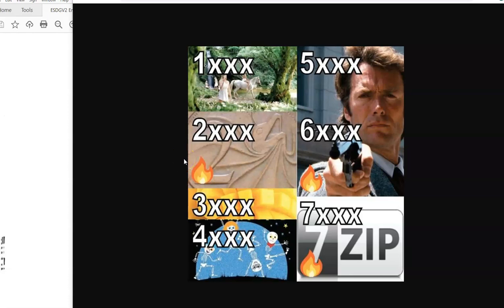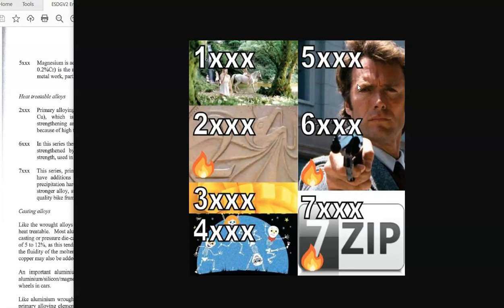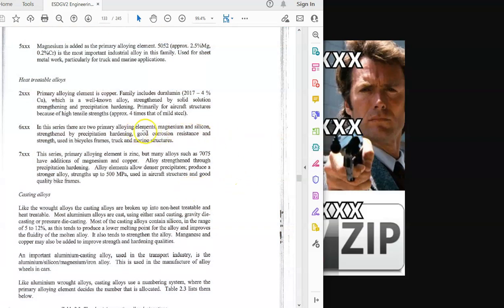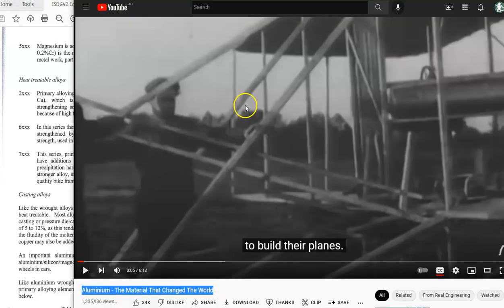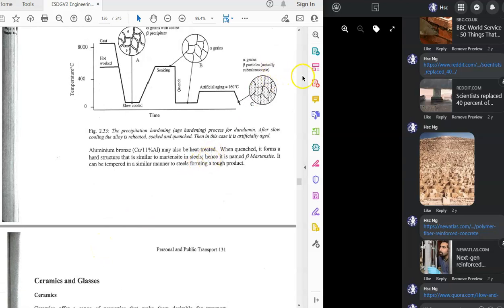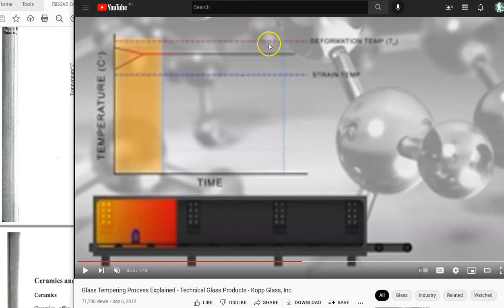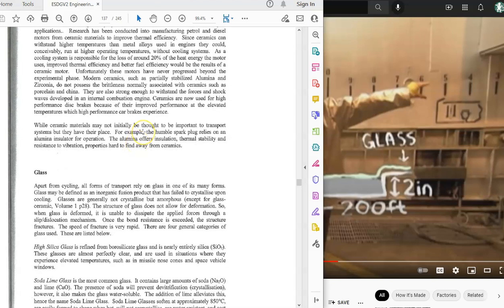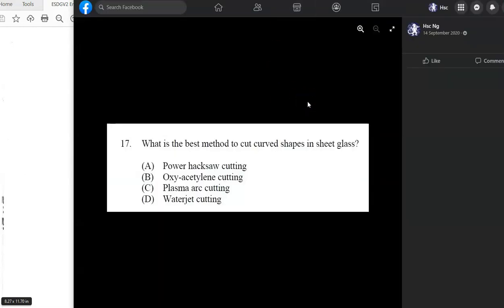HN2 Materials Pt4